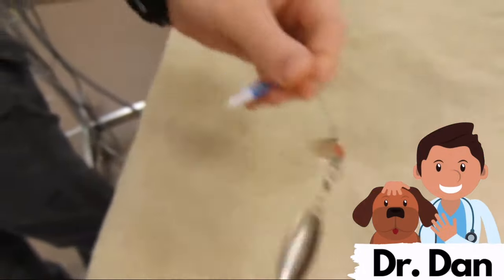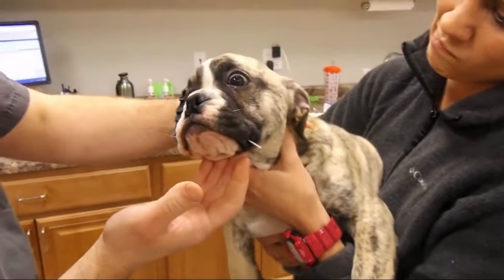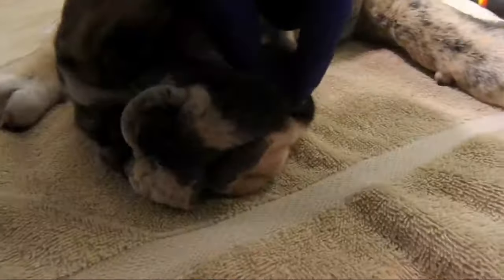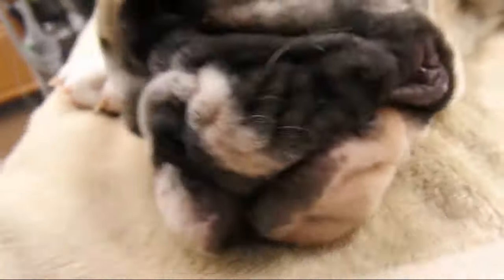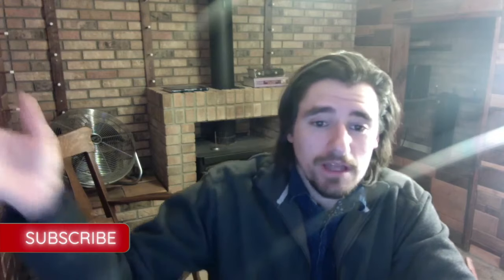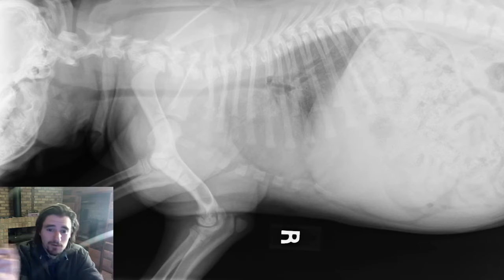Removing Fishhook from Dog's Mouth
Hi Everyone!

This is an old video from the original PAH days.  I hope you guys like this throwback!!!  If you want to see some more from the archive, let me know.

In this video I am removing a fishhook from a dog's mouth.  This little puppy got into her owners tackle box, and she chewed on a fishing hook.  Dr. Dan and Dr. Mike, Veterinarians, remove the fishing hook.

First we sedated the bulldog puppy, so she would not be painful when the fishing hook is removed.